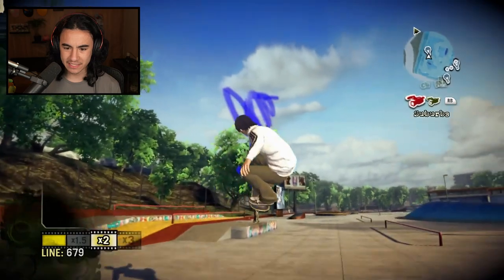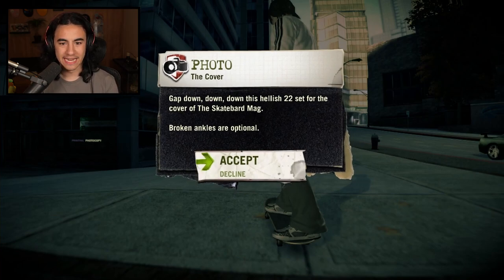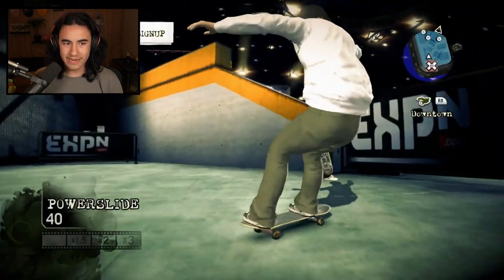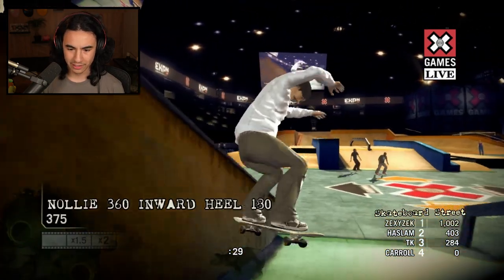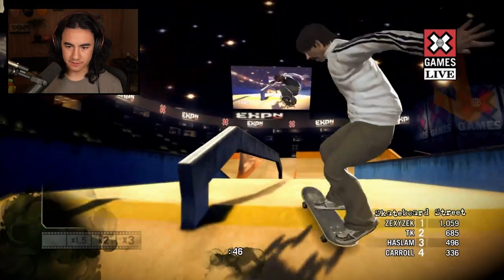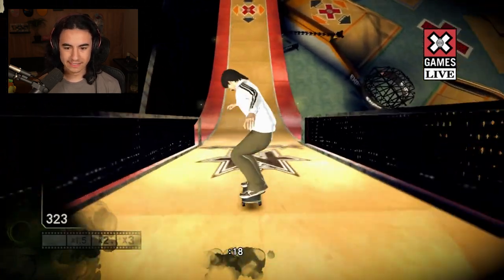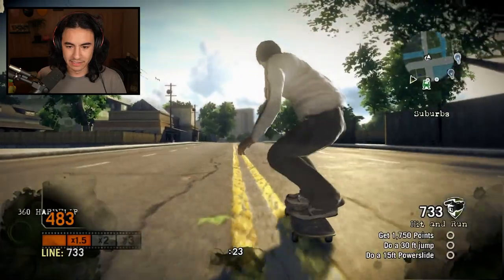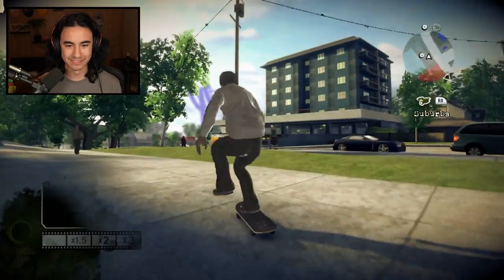skate. | Let's Play! - Episode 10 - The X-GAMES!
Welcome to SKATE Let's Play, episode 10! Before Skate 4 comes out, I want to play every single EA Skate Game in its entirety, starting here - with Skate. (aka Skate 1). I wanted to keep the original vibe of the game by including the original soundtrack and no added music - I hope you enjoy!